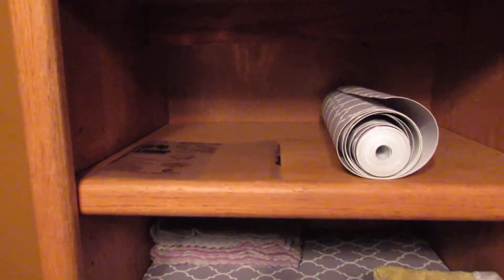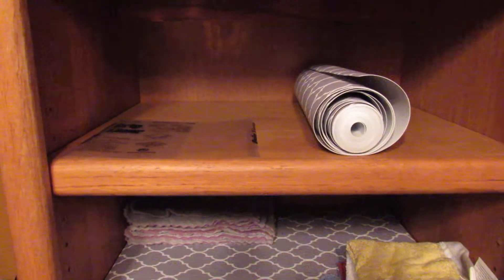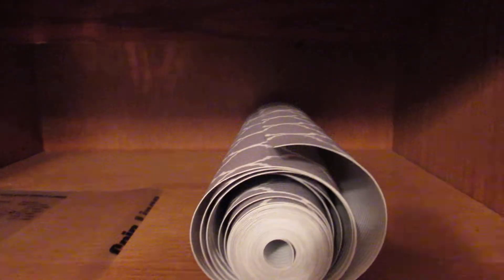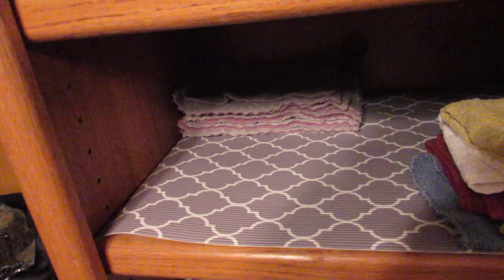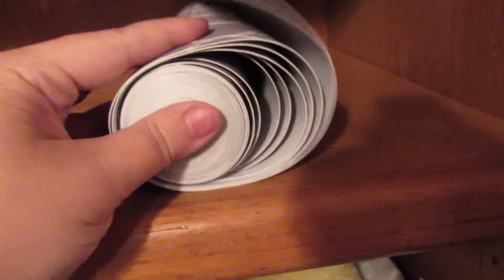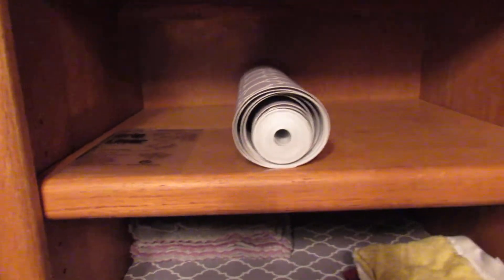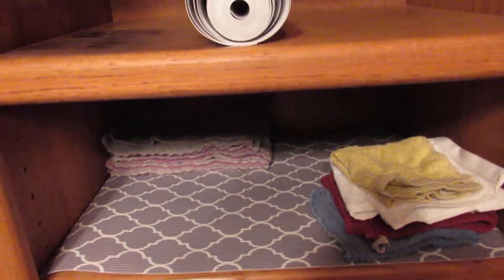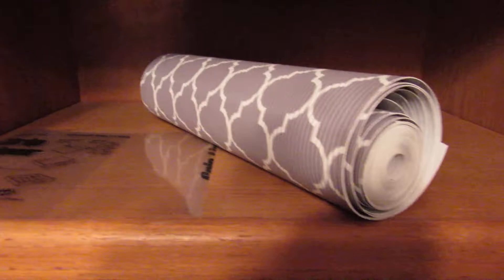Glotoch Shelf Liner Review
This was super easy to add to my shelf and looks great. I just rolled out and cut to the size I needed.

1* Glotoch Shelf Liners for Kitchen Cabinets 12” x 20FT-Non Adhesive Cabinet and Drawer Liner Roll for Fridge/Wire Shelf/Glass Shelves, Double Sided Non-Slip Durable and Strong, Quatrefoil Gray